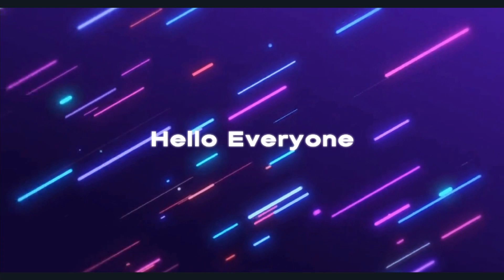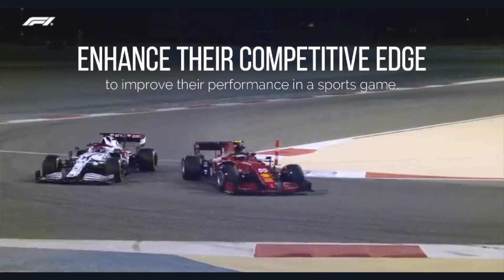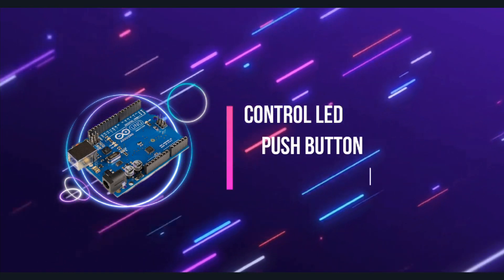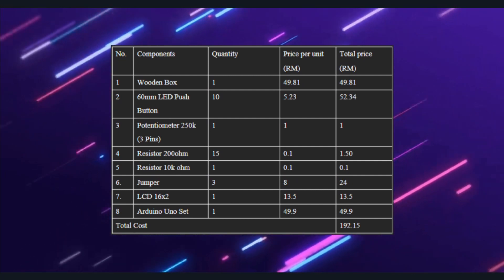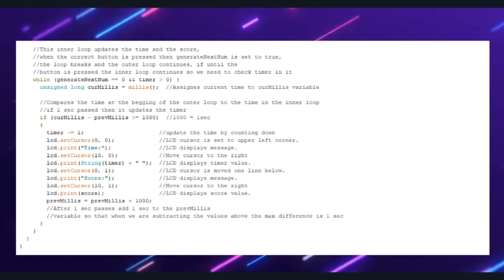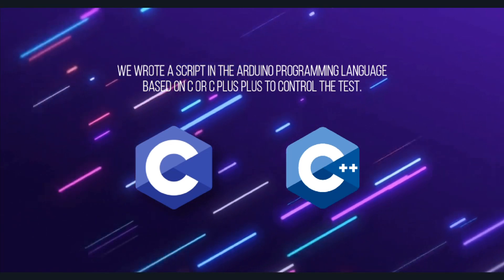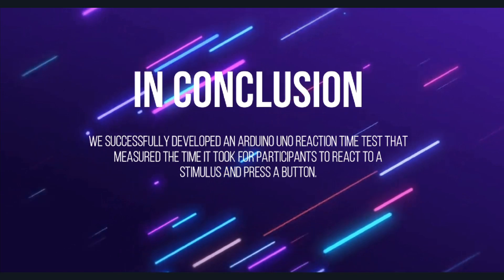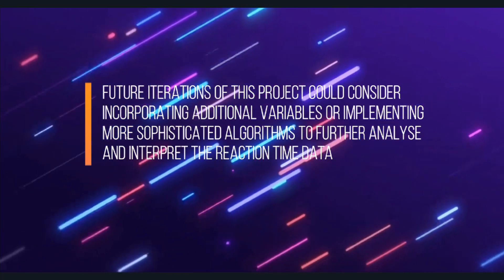Arduino Project 2023 | Reaction Time Training